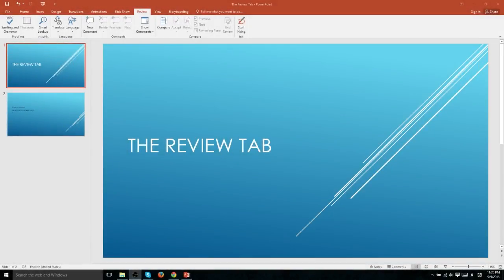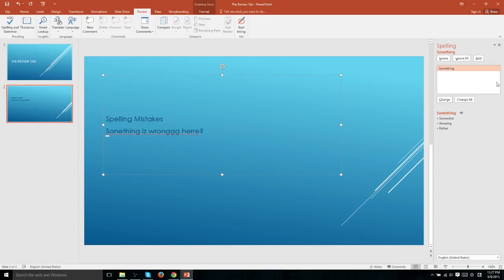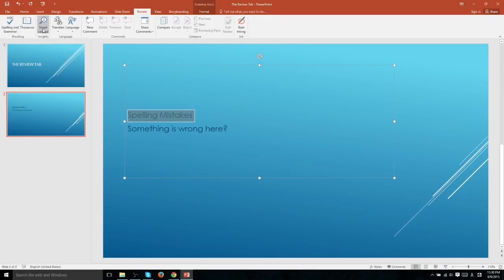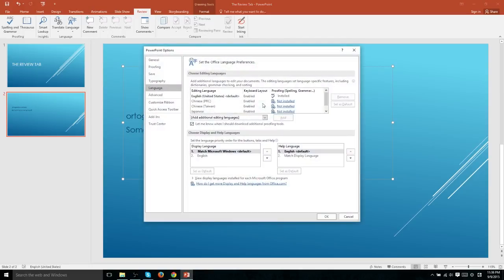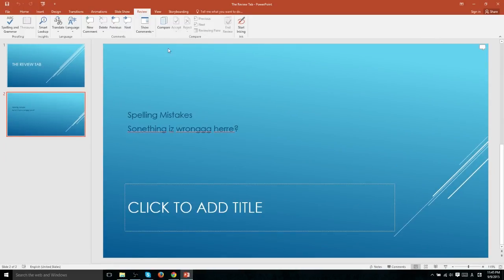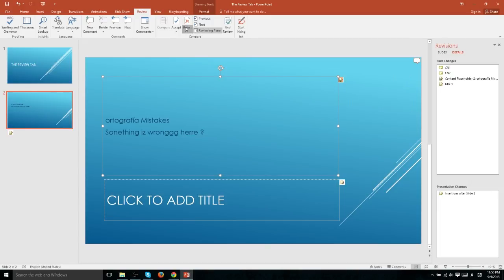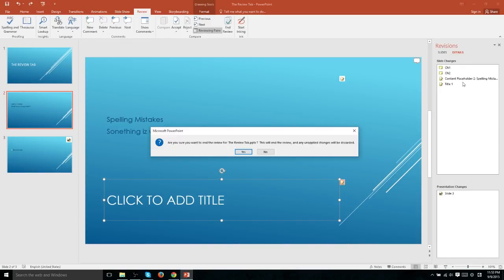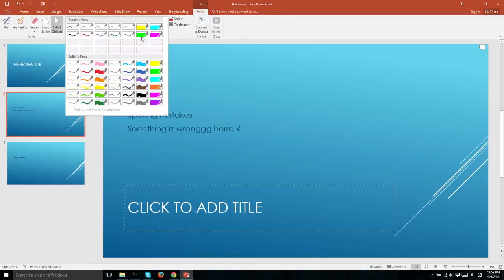The Review Tab - 10 - PowerPoint (PPT) 2016 Tutorial